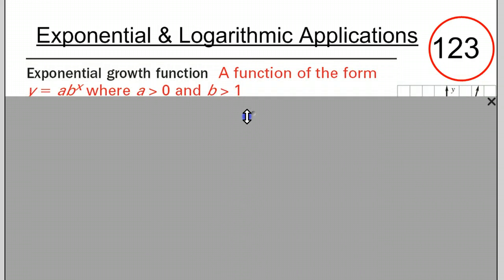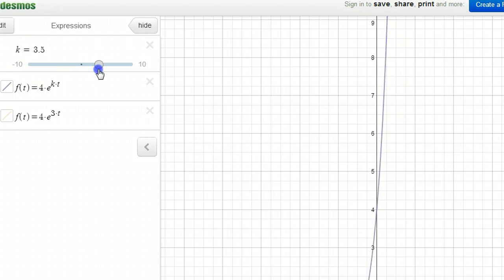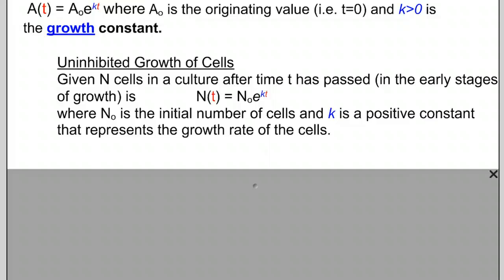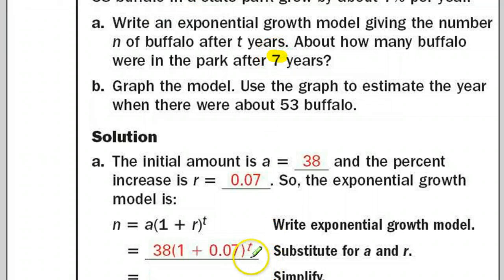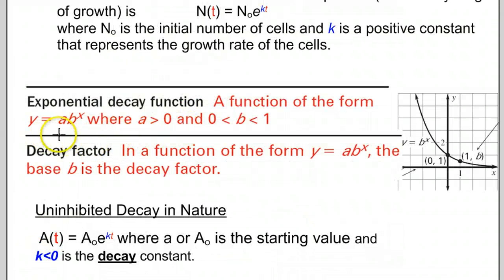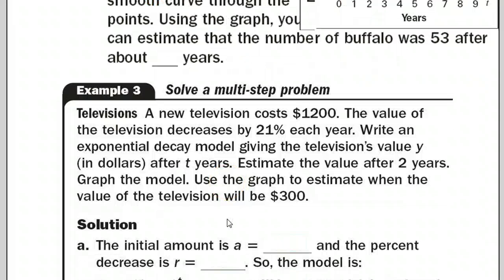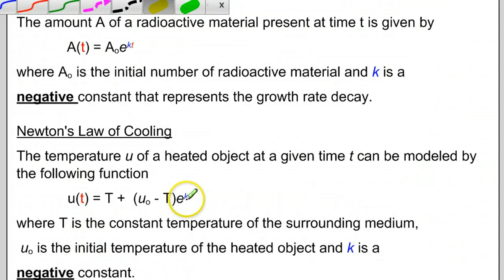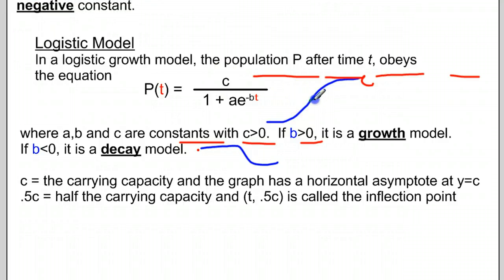Precalculus: Unit 13: Day 3: Applications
From 4.3, 4.4 and 4.8 in the Textbook; pages 122 and 123 in the Notebook